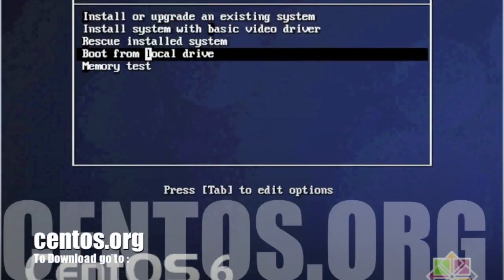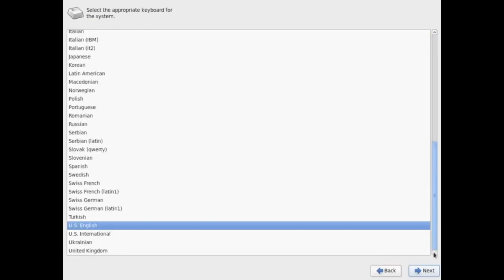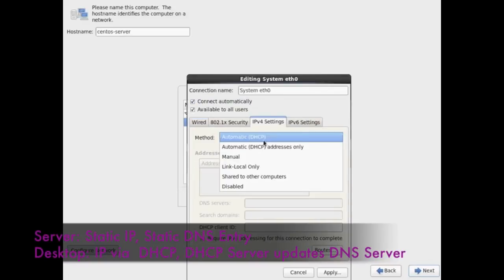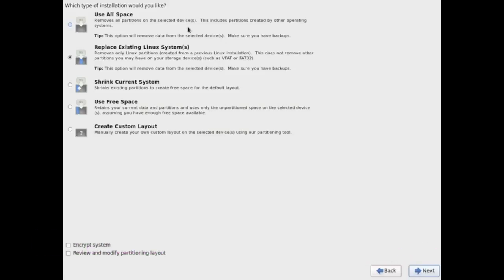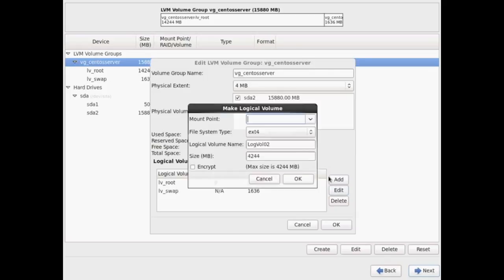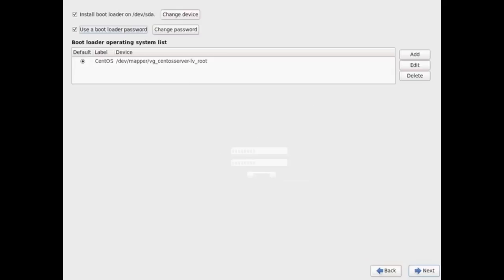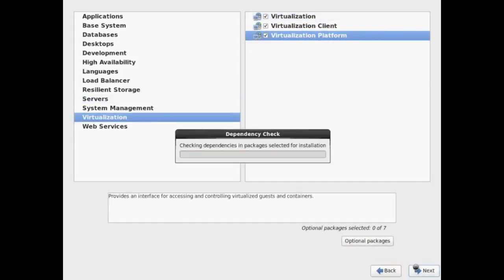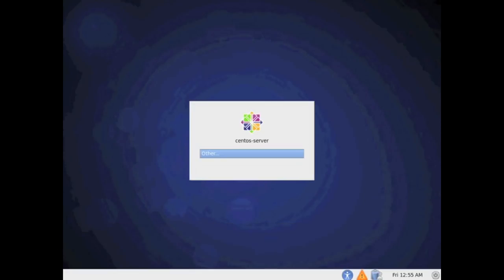Linux CentOS 6 Install Tutorial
Use this Linux tutorial for beginners created in 2015 to learn Red Hat Linux and CentOS free in English and 1080p! You can count on this video to get you started with the basics even if you have no experience using Linux! See see immediately why Linux is worth learning and using followed by a basic familiarization with the graphic user interface. See more to skip to an exact chapter in the course.

Click on a time point below to skip straight to the chapter in this free Linux tutorial series. You can see the entire table of contents for the video here!
3:03 Why learn Linux and introduction with Ermin.
17:46 Introduction to the free video series and how to get help with your Linux questions.
19:26 Installing RedHat or CentOS with minimal modifications to your current system beginning with downloading, installing and configuring VirtualBox on Windows 8.1.
31:47 Create a Red Hat virtual machine including where to download Red Hat Linux and how to install it in a virtualized environment.
49:53 Installing Red Hat Enterprise Linux.
1:04:30 Completed installation process with Red Hat Enterprise Linux, rebooting, and doing post installation procedures.
1:22:10 Installing RedHat or CentOS with a dual boot approach on Windows 8 starting with how to dual boot Red Hat and windows 8.
1:40:52 Finished installation with dual boot and second steps to running the Linux operating system on a windows computer.
1:49:07 Linux Graphical User Interface (GUI).
2:02:44 Basic familiarization with Linux Graphical user interface. 1:59:12 Learning Linux file systems and the system monitor in the Linux graphical user interface. Looking at processes running and more.
2:12:48 Basic Linux commands for beginners. Learn the Linux command line. File system navigation. Commands "ls, cd, pwd."
2:29:03 File system commands in more detail. Change directory command in with ~.
2:43:11 Finding files. Commands "find, locate, updatedb, man" starting with getting to know the manual.
3:02:58 Permissions for files and and folders. Get started with "chown, chmod."
3:16:58 Changing file and folder ownership and permissions between users. More about commands "chown, chmod."
3:25:45 Basic Linux tasks: Move, delete and copy files. Commands "mv, rm, cp."
3:38:44 Linux commands "grep, pipe, echo, cat."
3:57:39 Introduction to the default packet manager for Red Hat Linux Enterprise and for CentOS called yum packet manager.
4:17:28 Essential options used on a daily basis with the yum packet manager.
4:31:55 Rpm packet manager.
4:39:35 How to get more help and videos about Red Hat Linux Enterprise and CentOS. Thank you for watching!

list=PL8eXNwNaQPNjh4FGSQWSqJUY01HH2y3eZ